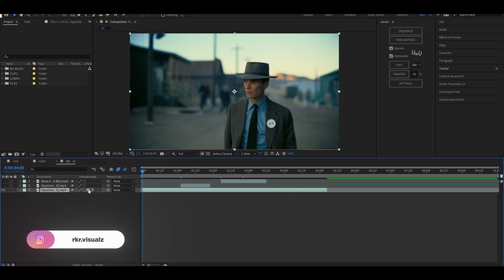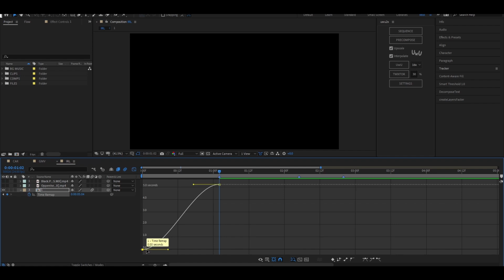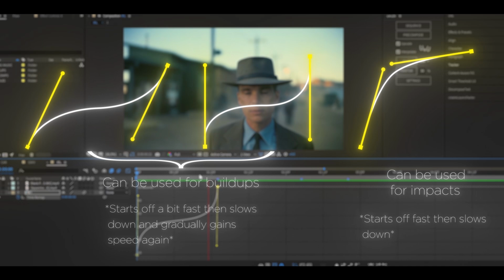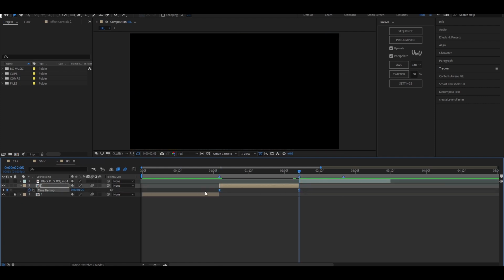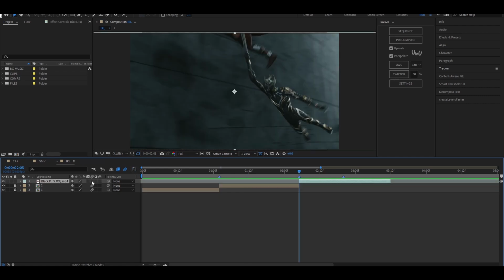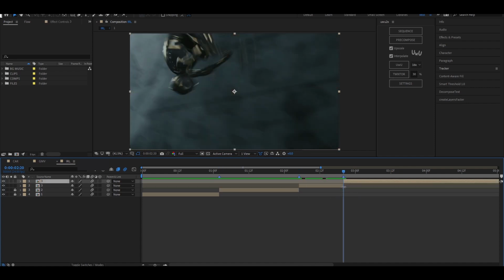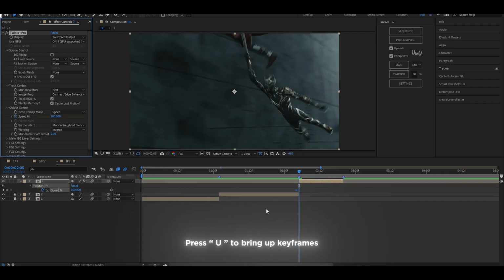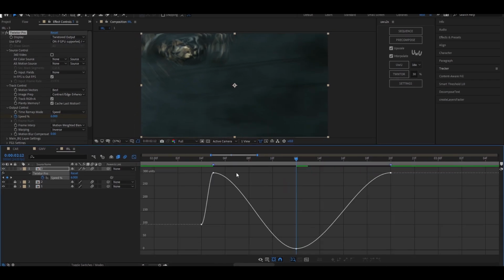𝗧𝘄𝗶𝘅𝘁𝗼𝗿/𝗧𝗶𝗺𝗲 𝗥𝗲𝗺𝗮𝗽𝗽𝗶𝗻𝗴 - 𝗔𝗳𝘁𝗲𝗿 𝗘𝗳𝗳𝗲𝗰𝘁𝘀 𝗧𝘂𝘁𝗼𝗿𝗶𝗮𝗹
In today's video, we're gonna learn how to do twixtor/time remapping.

BG Audio: @pungzbeat

BENTO ( has all my links in one place!